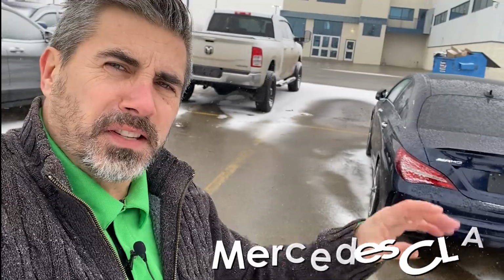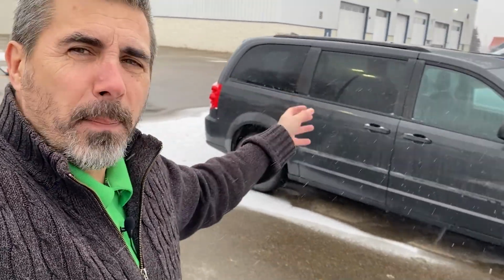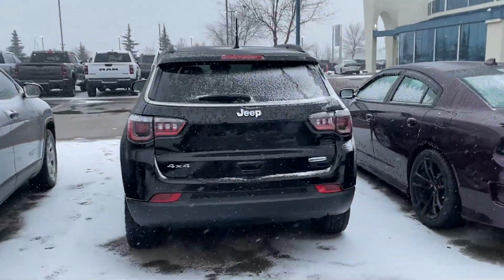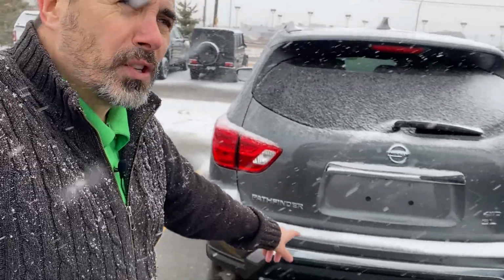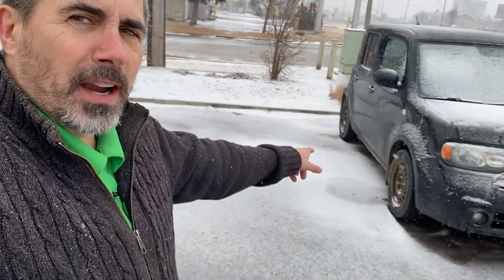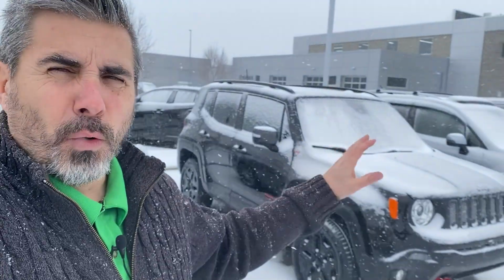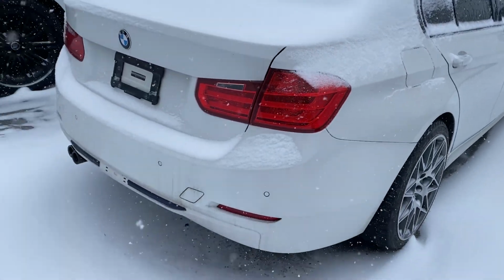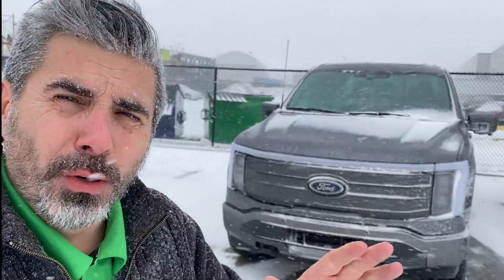You'll HATE These 10 Cars If You Buy Them!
That's right. These are 10 cars to avoid because you'll just hate them if you buy them. At least, that's my opinion and what I've seen when reviewing cars and talking to owners. Some of these I've owned or considered owning myself, but there's just something wrong with all of them!

I'll show you a Mercedes, a Nissan (or two), and many other cars and SUVs from your favorite brands (like Jeep, Dodge, and more).